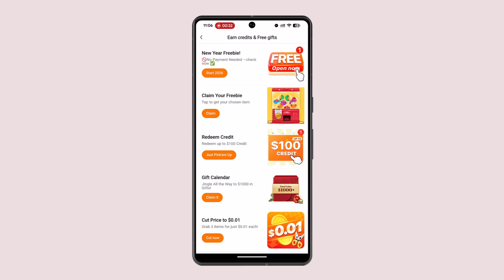How to Use TEMU Referral Program | Earn Money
This video provides a comprehensive guide on how to use Temu's referral program to earn rewards by inviting new users to the platform. To get started, you first need to log into your existing Temu account or sign up for a new one.

The next step is to promote these on your social media platforms or blog, such as TikTok, Instagram, YouTube, or Facebook. When new users click on your link, sign up, and make a purchase, you earn a percentage of that sale. Additionally, you can earn a fixed bonus for each new user who downloads the app and completes their first purchase within 30 days. Finally, you can participate in special campaigns by creating posts or videos about Temu, which can lead to extra bonuses. By actively promoting your link and engaging with these opportunities, you can effectively use Temu's referral program to earn rewards.

Timestamps:
0:00 - Introduction
0:13 - Logging In and Accessing the Affiliate Page
0:27 - Promoting Your Link on Social Media
0:41 - Earning Bonuses and Participating in Campaigns
1:05 - Conclusion